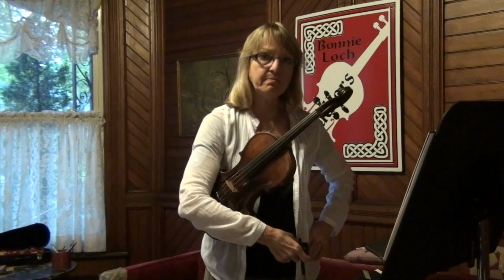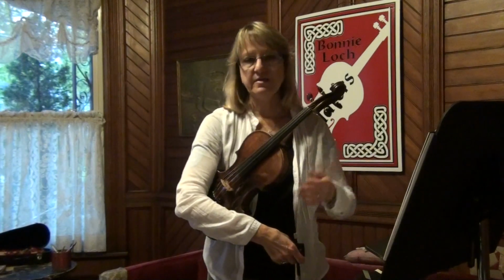Bonnie Dundee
Moderate tempo followed by up tempo version. Recorded for the Bonnie Loch Fiddle Club